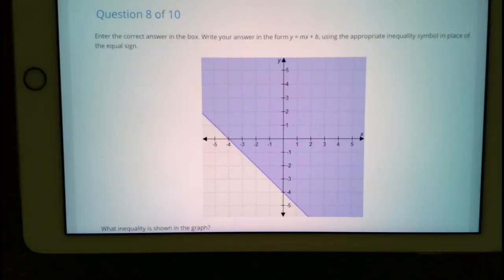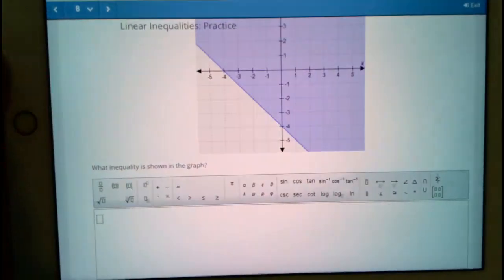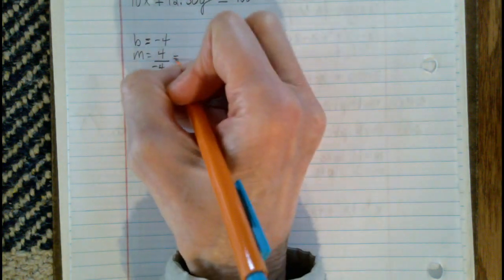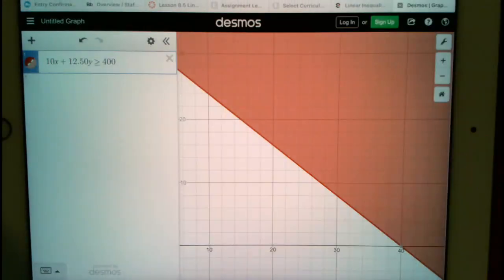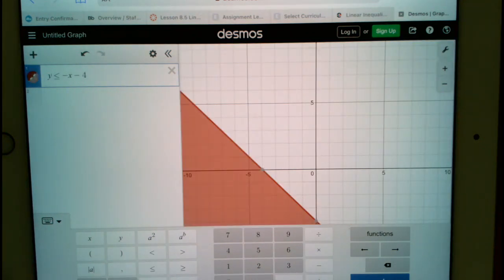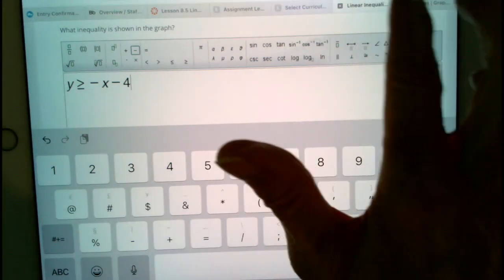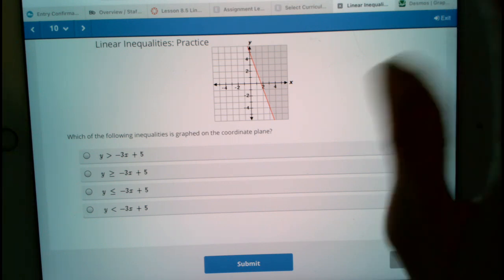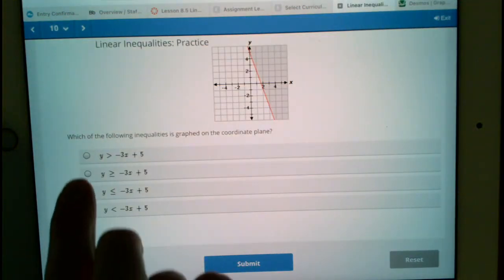les85810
Linear Inequalities Practice Problems